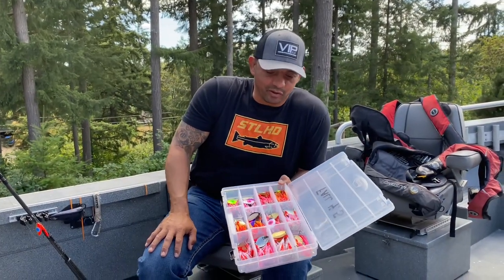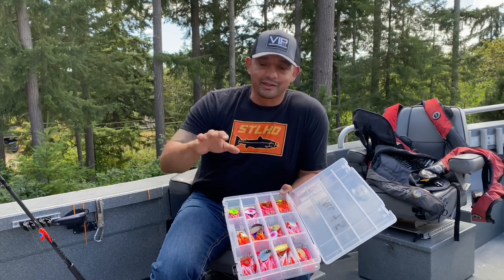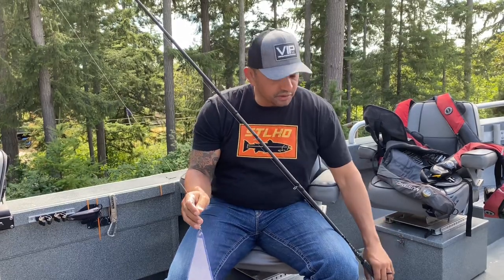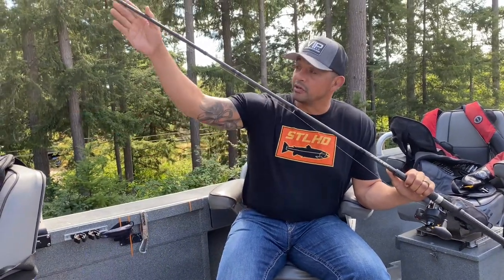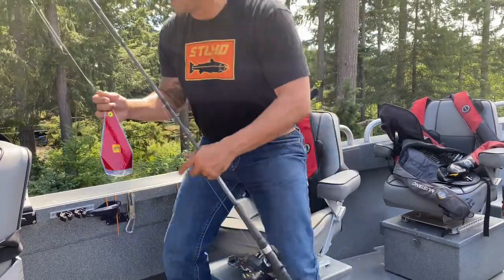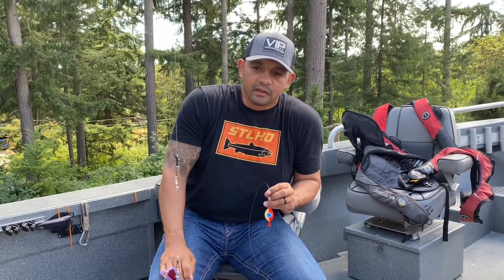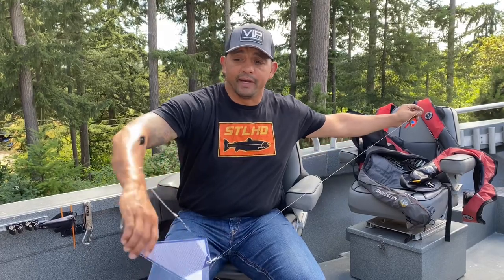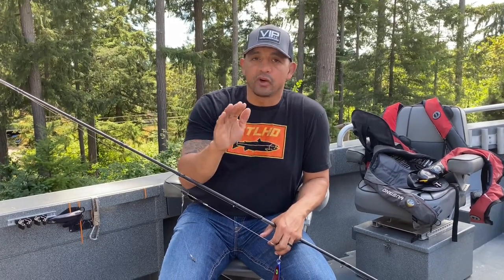Catch more salmon at Buoy 10 using In-Line Spinners.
I’ve been using this technique for years at Buoy-10. It never fails.